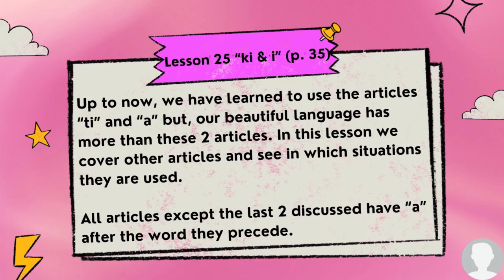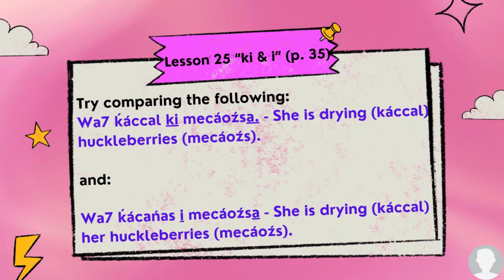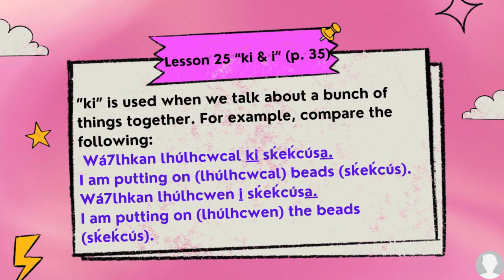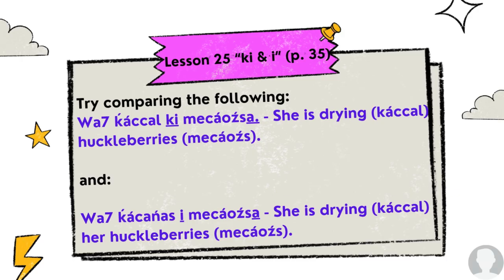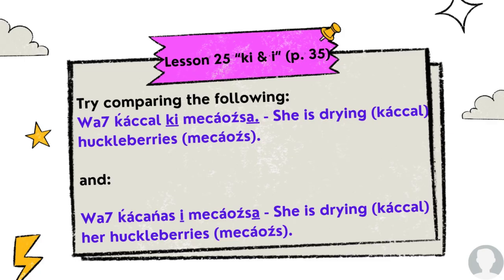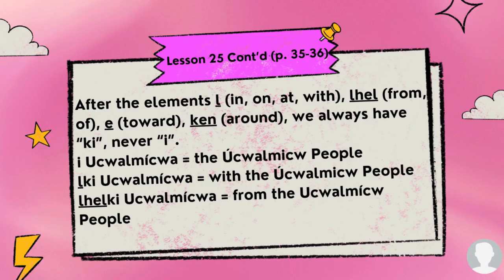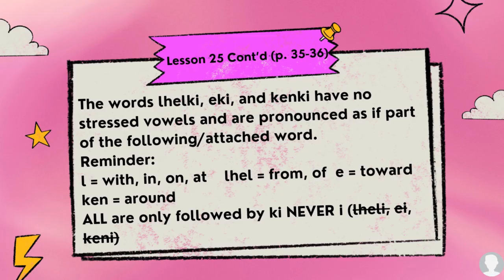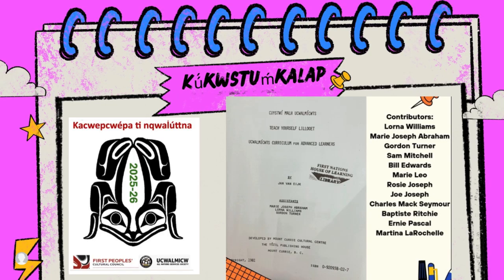Booklet 7a Lesson 25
These booklets present language rules as published by Tśzil Publishing House in 1981 - as the Samahquamicw Blended Immersion team has transitioned to translating and transcribing in Ucwalmícwts, this publication is proving invaluable to our ability to further deepen our understanding of our beautiful language \o/